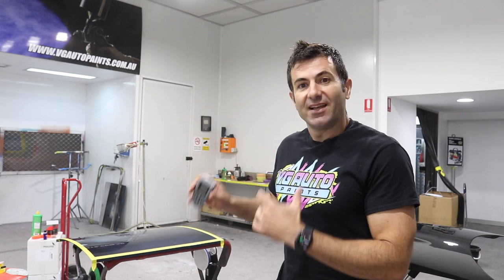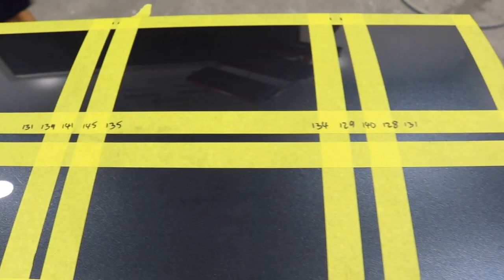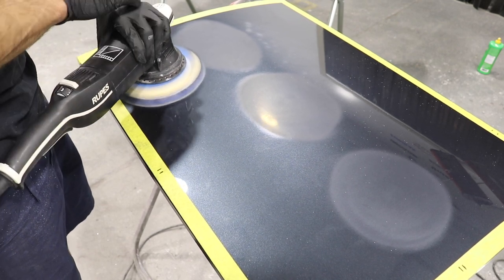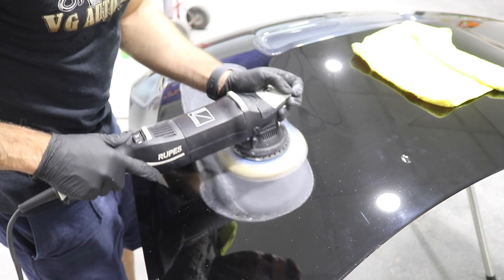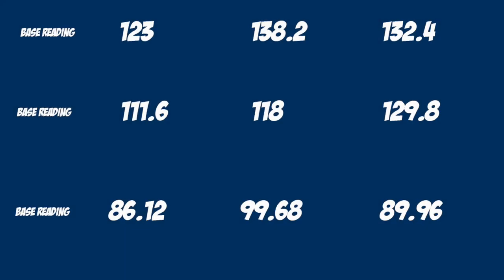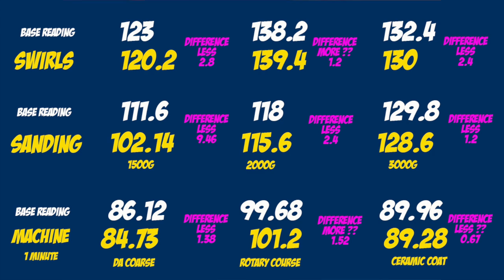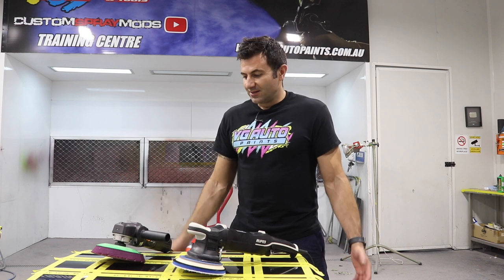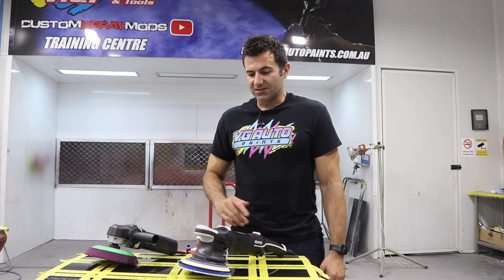Paint Depth test DA vs Rotary Polisher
In this video I test the paint depth on this panel and run it through a series of tests. This can be beneficial to a detailer who would like to know how much clear they have to work with and what the outcome will be when using different products.